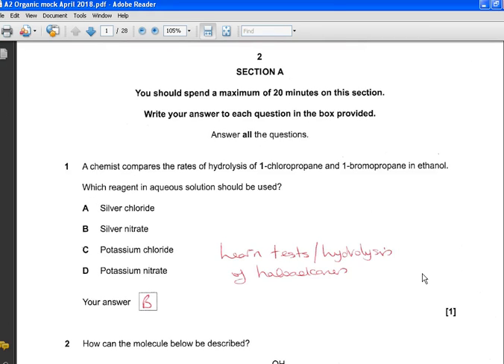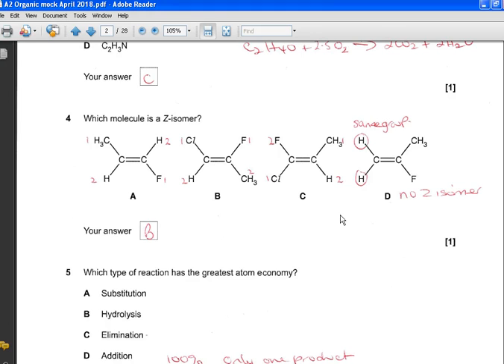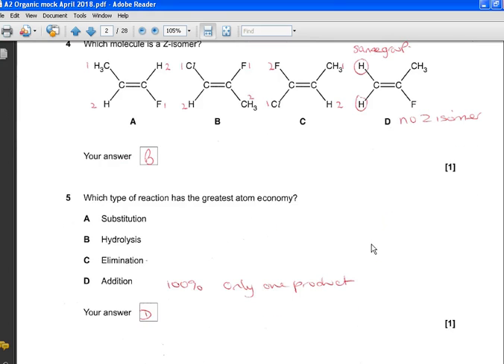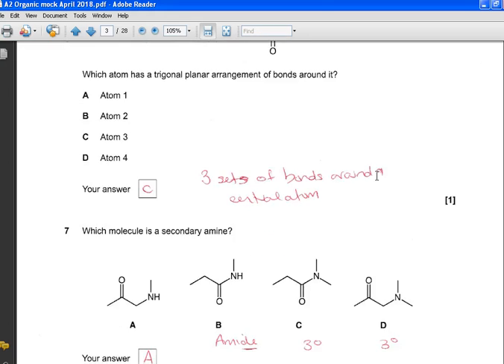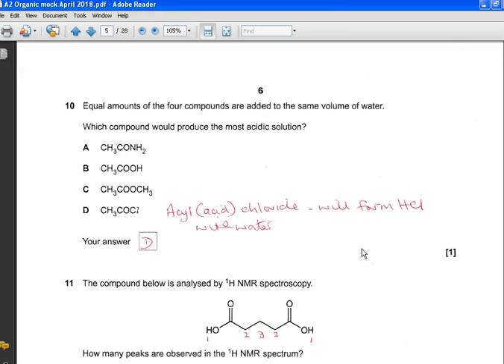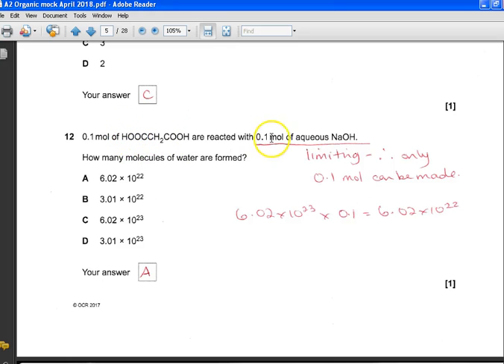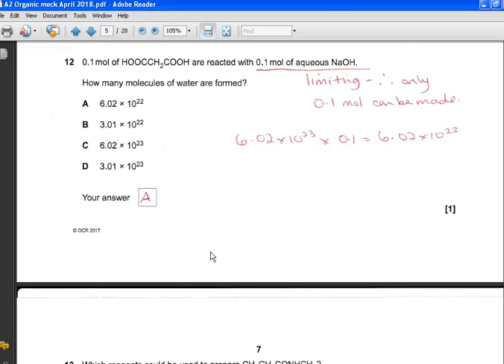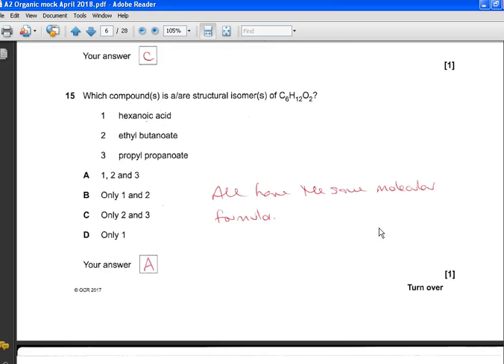A2 Organic mock MCQ April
Video feedback of A2 organic mock paper taken in April 2018